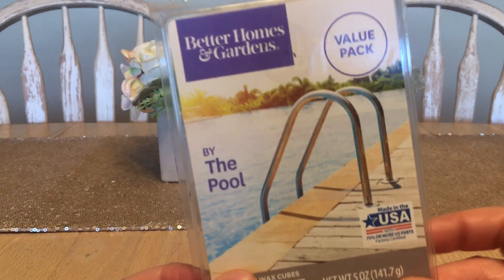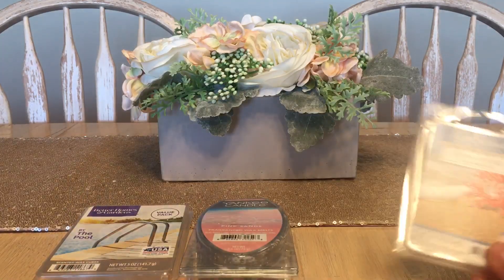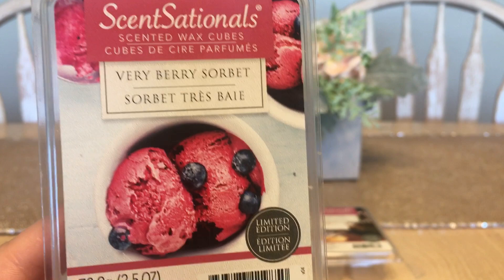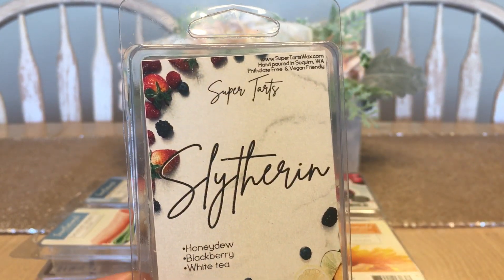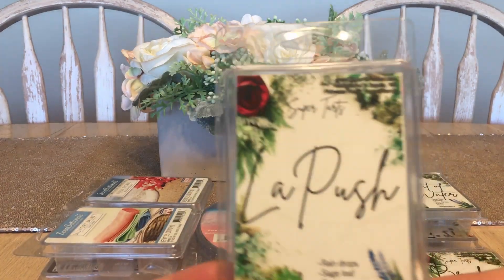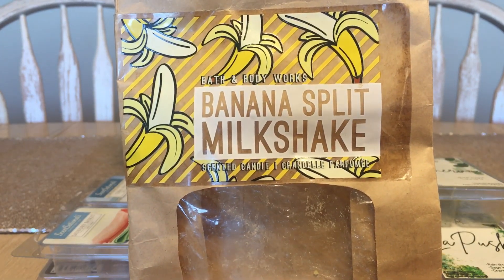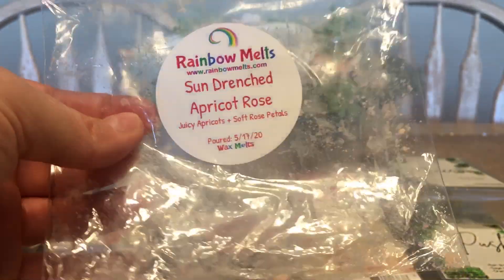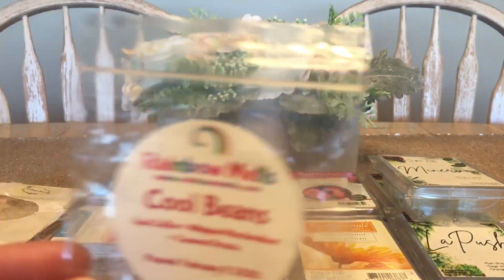WAX EMPTIES~AUGUST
Hello everyone! Here are all my wax empties for the month of August.

***Follow my husband (Nelson) and I on our adventures on his IG: adventure_submariner Give Nelson some love 💕

Mandala Melts